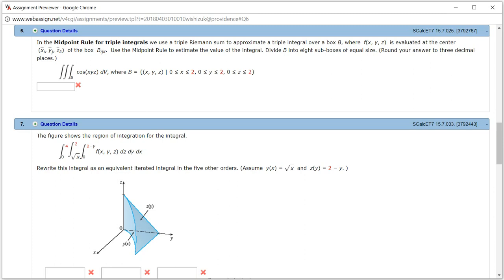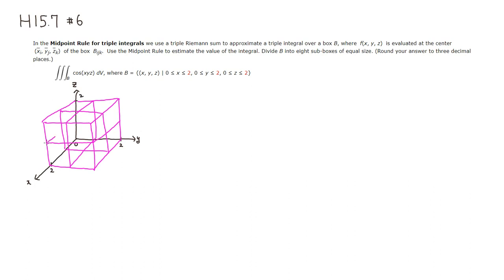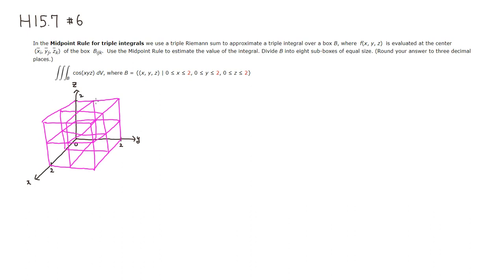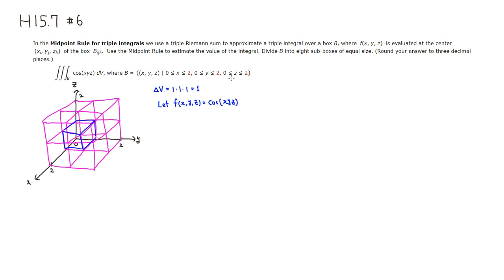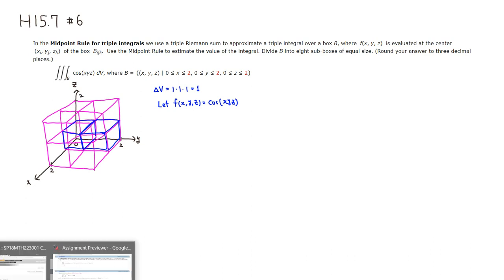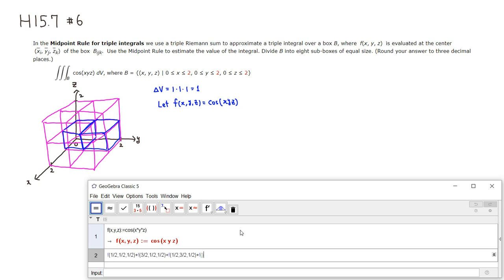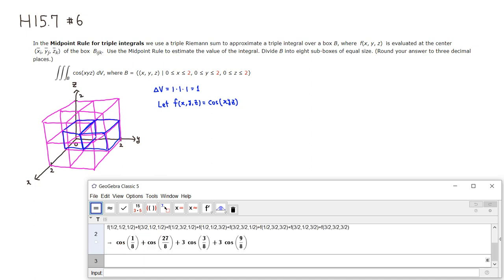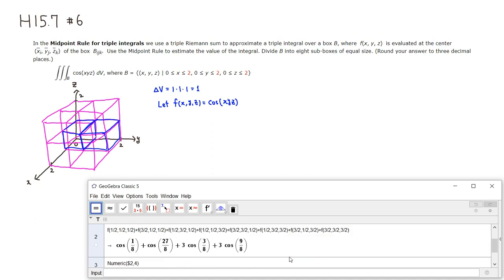MTH 223 H15.7 #6 (Spring 2018)